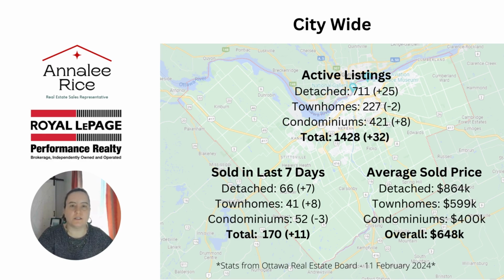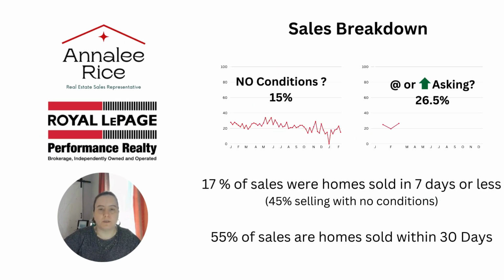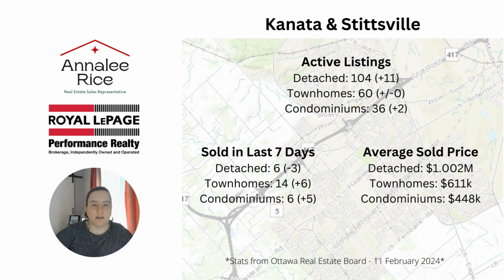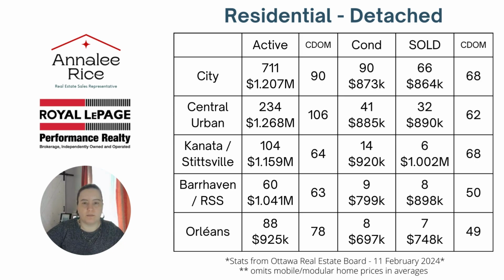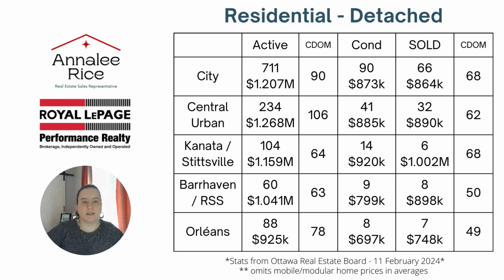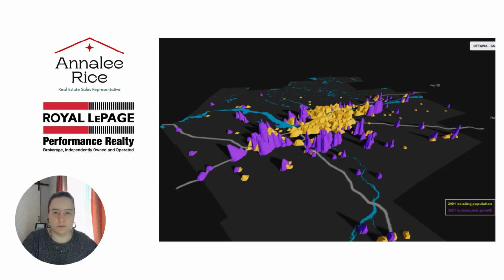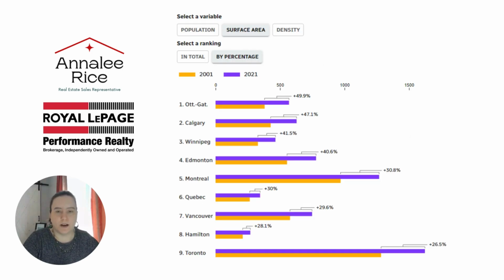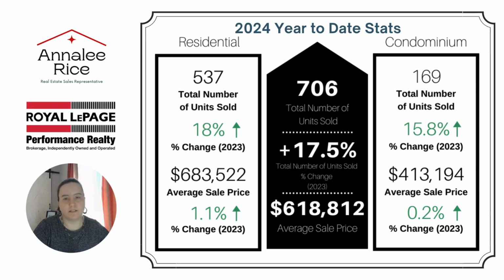Ottawa Real Estate Update - February 12th, 2024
This is your Monday Market Snapshot for the Ottawa Real Estate Market for Monday February 12th, 2024.

This week, I'm including a little bit of info about an article that I found interesting on the subject of urban sprawl and densification, or in the case of Ottawa-Gatineau, de-densification. Did you know that Ottawa is the most sprawl-i-est major city in the country?

And the source study is from the CBC, which I highly recommend you check out as it's full of cool interactive data, even if it was from 2022.

I hope that Ottawa can improve on this in the decades to come.